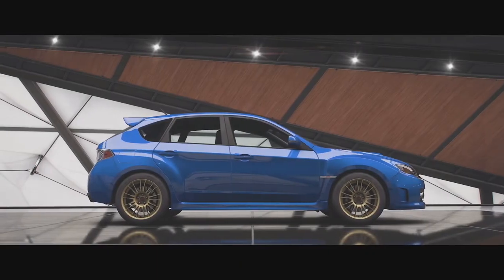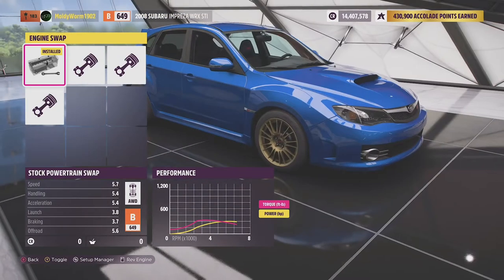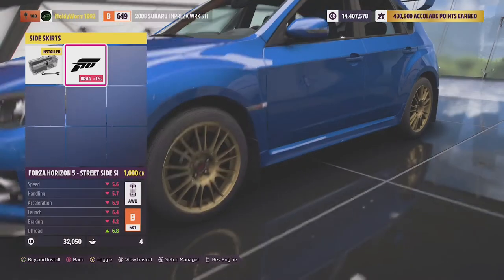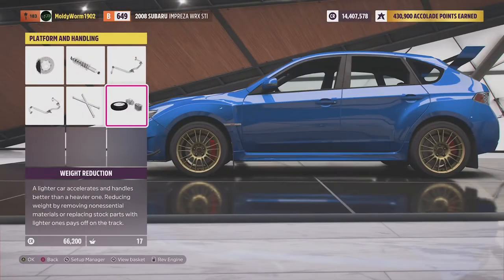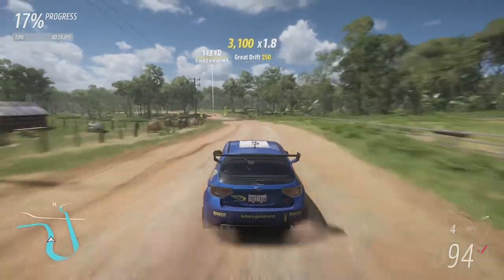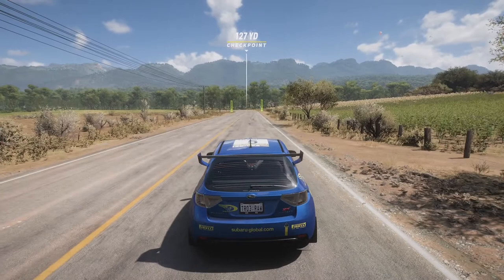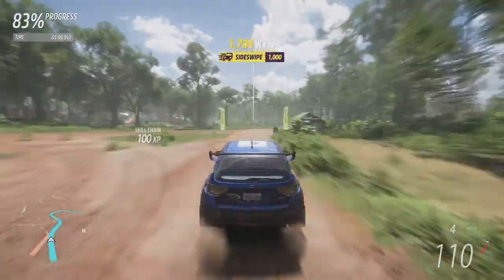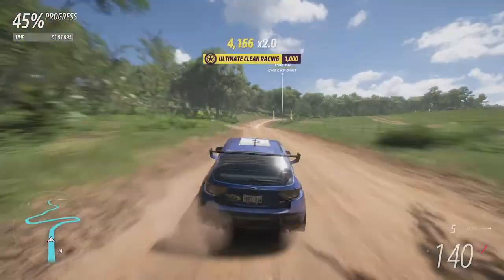Forza Horizon 5| Rally Build - Subaru WRX STI